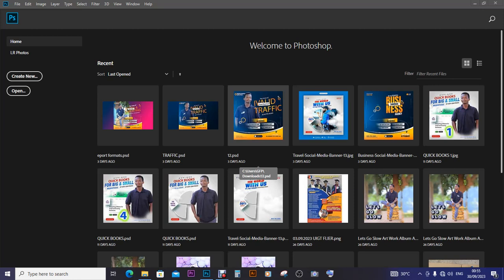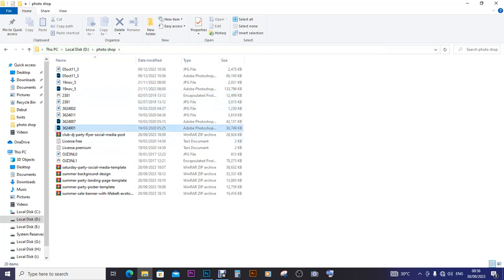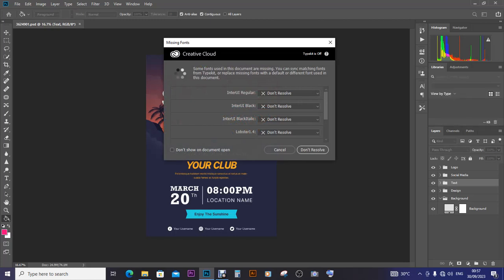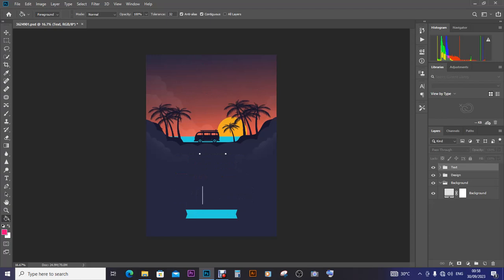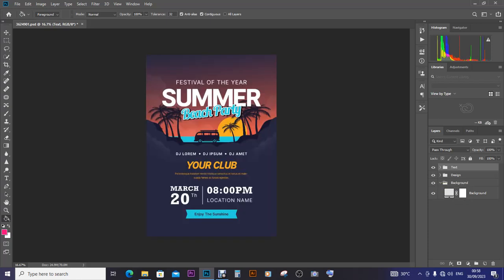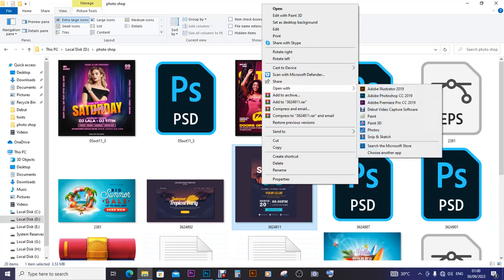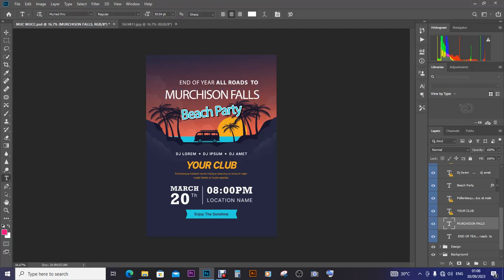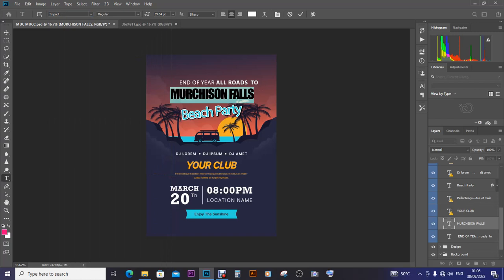How to work with the templates in Adobe photoshop to create a flier or poster step to step